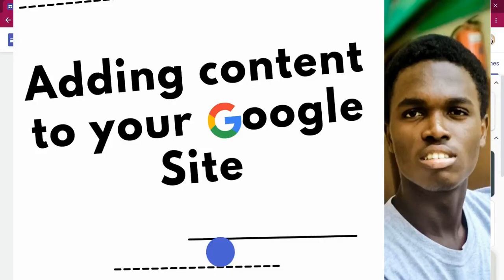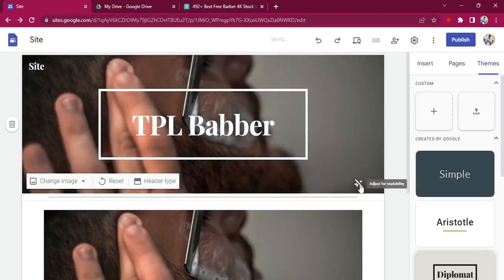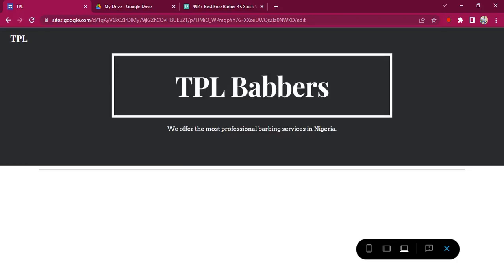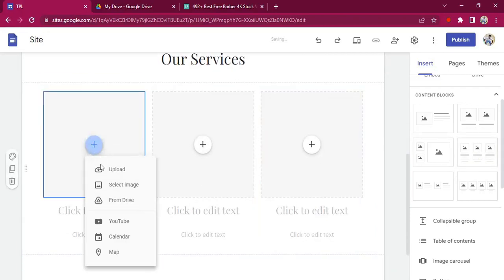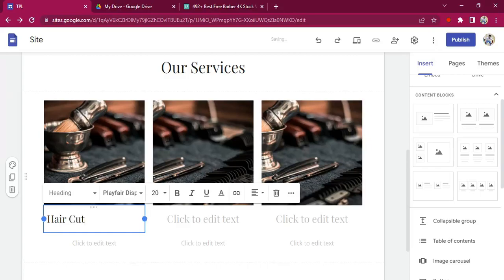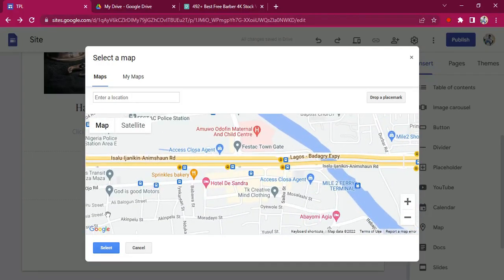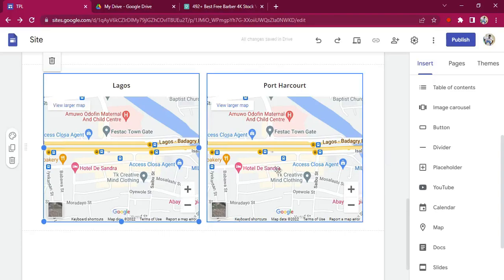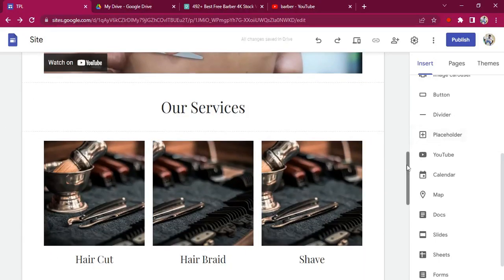Adding content to your Google sites